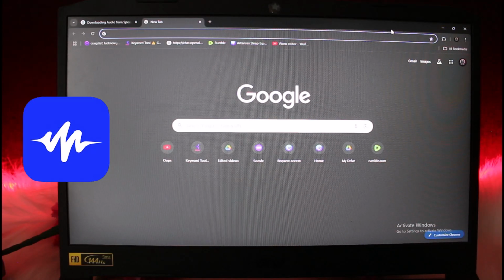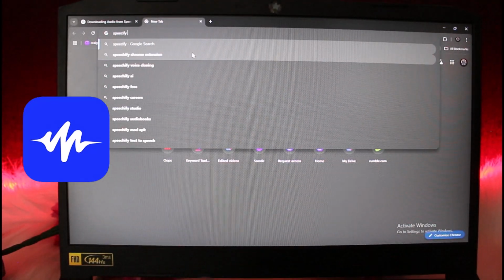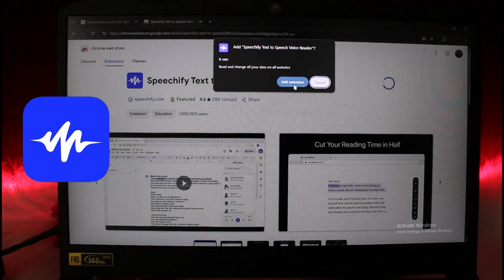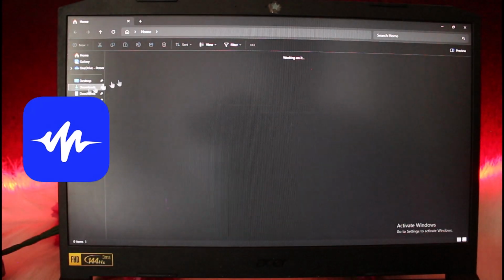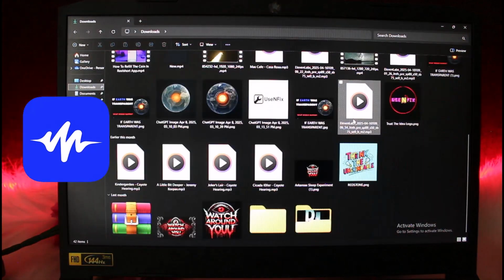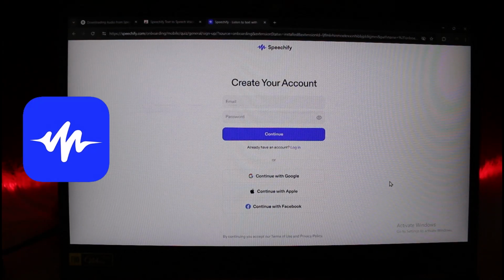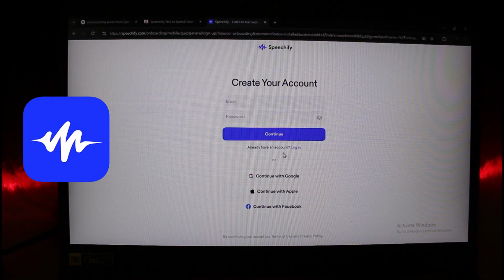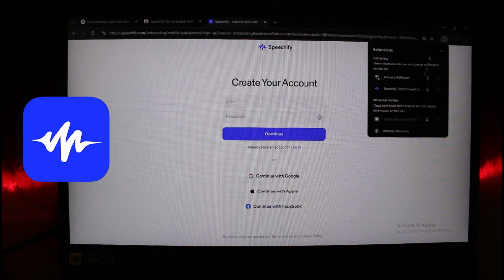Step-by-Step Guide to Using Speechify on Chrome - Here's How You Can Use Extension - 2025